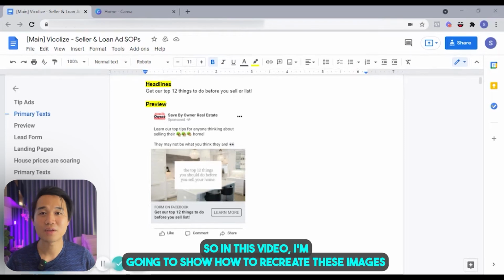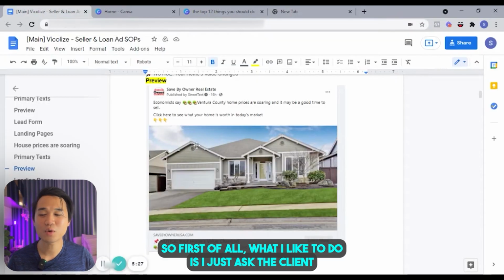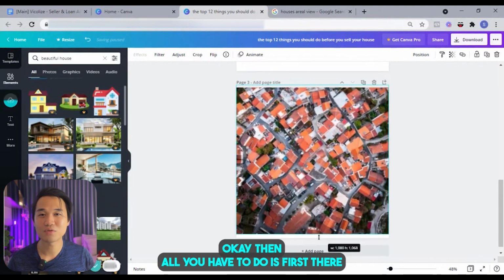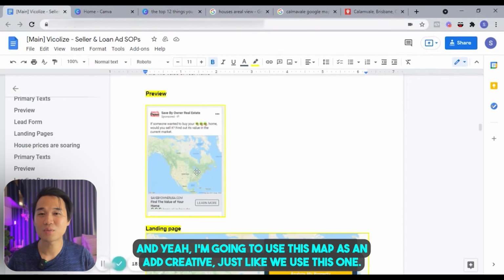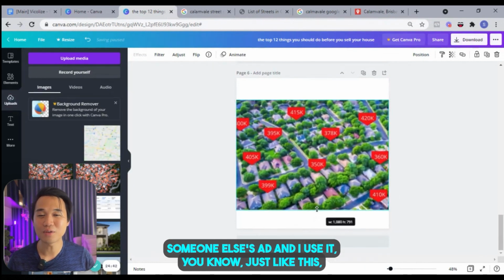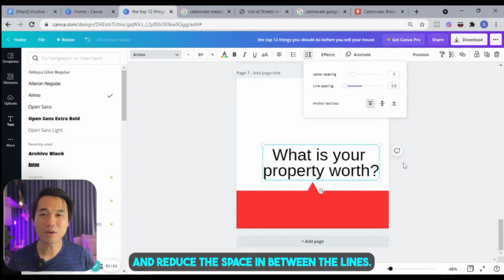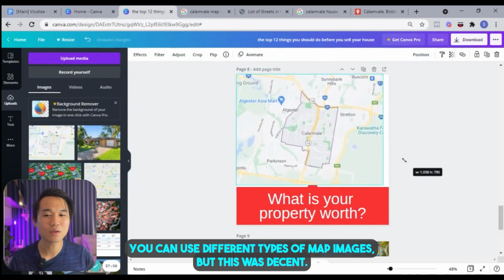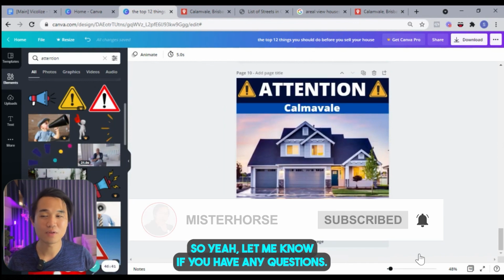High Converting Facebook Real Estate Ad Creative l Video Toturial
Learn how to create high-converting Facebook real estate ads with this step-by-step video tutorial. We'll show you how to use Canva to create eye-catching ad creatives that will help you stand out and attract potential buyers or sellers on Facebook. Don't miss this valuable tool for your real estate
business!